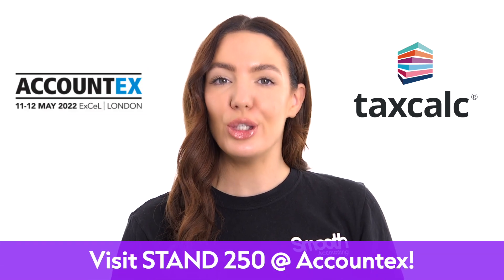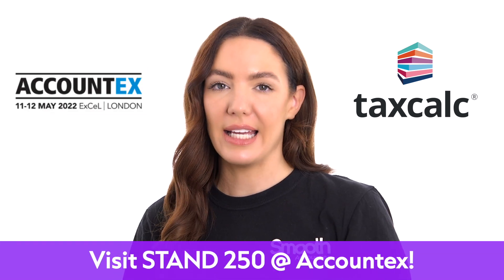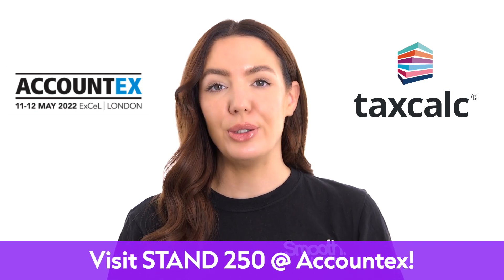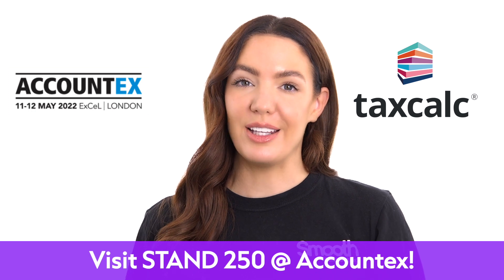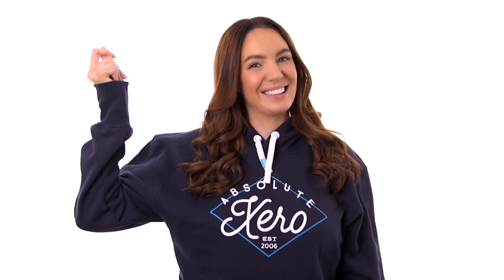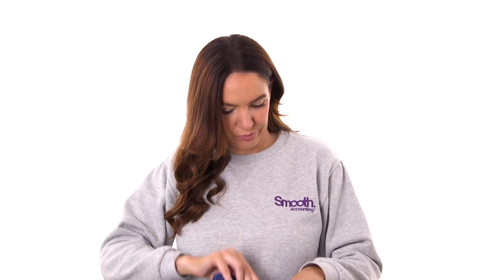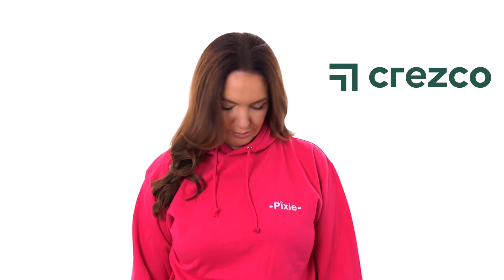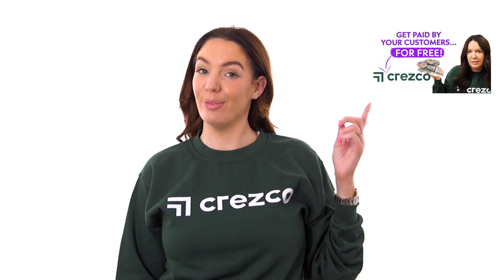MY TECH STACK! WHAT SOFTWARE DO WE USE?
I get asked all the time about what accounting software we use at Smooth. In this video I break them all down for you!

And visit them at Stand 250 at this year's Accountex, 11-12 May

🖥 My digital course 'How to Get Your First 50 Clients' available now